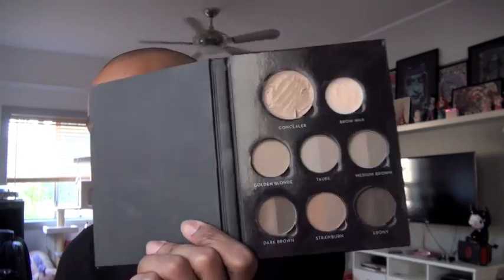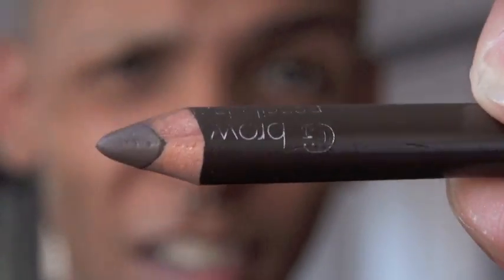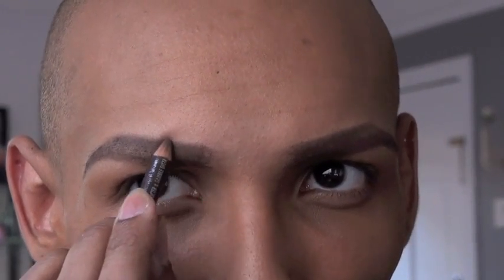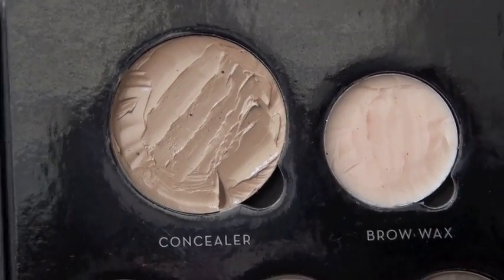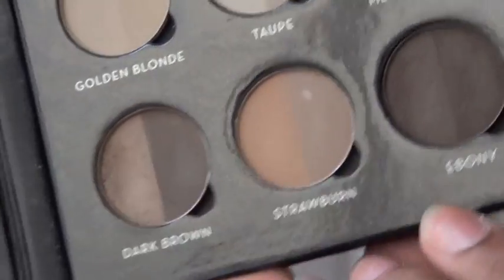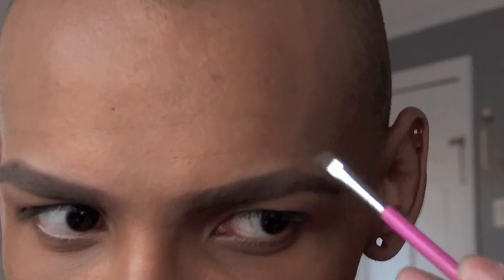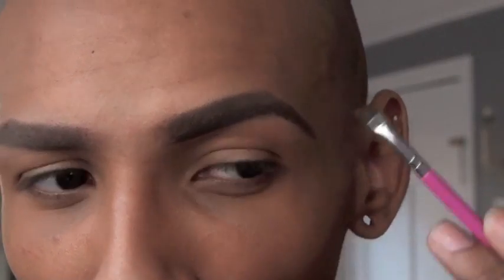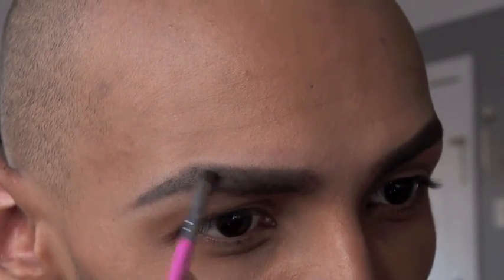Brow Update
You can do this with ANY brow pencil, and any powders!!
I mention this in the video but I'll say it again just for the hell of it- Since I do drag and wear different colored wigs I like the palette since it has a wide range of colors to match any hair color. One palette = less containers to pack.

Let's try to keep the area I'm working on in frame next time... Yeaaah!! Rusty! Rusty! Rusty!